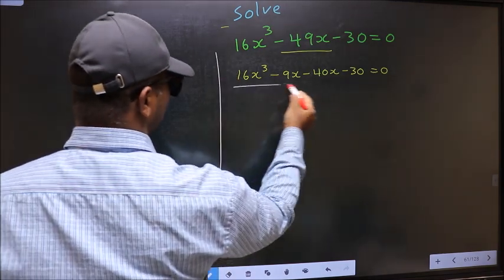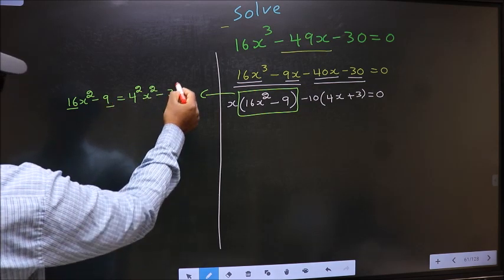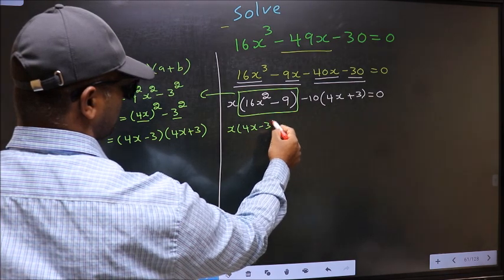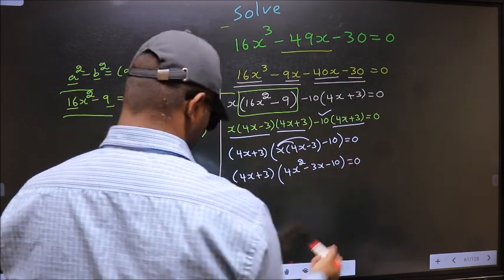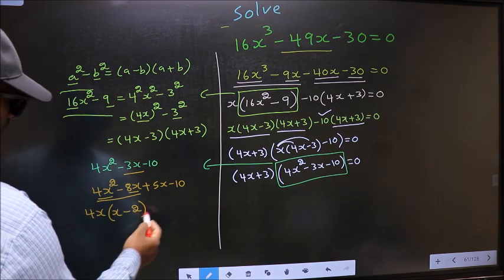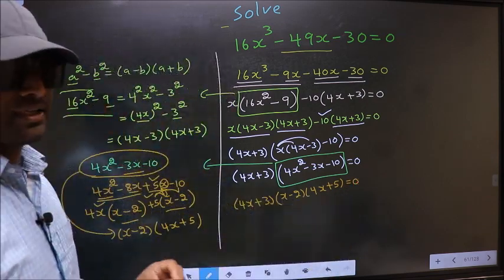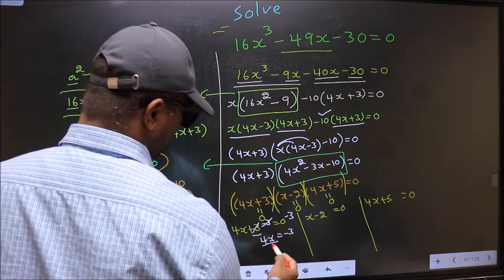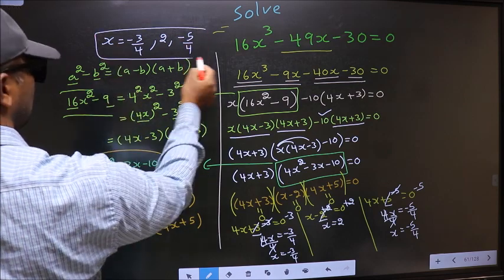Solve cubic equation 〖16x〗^3 -49 x-30=0